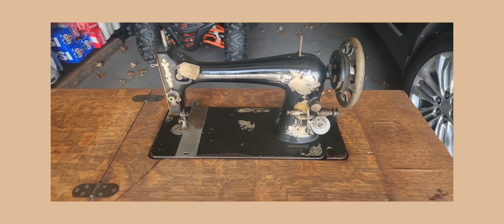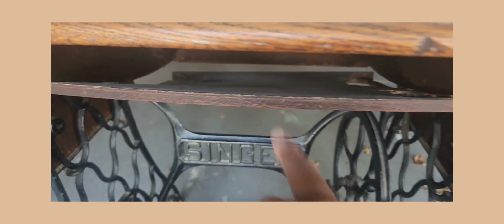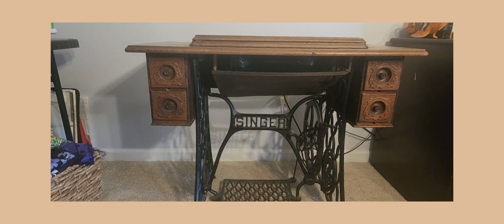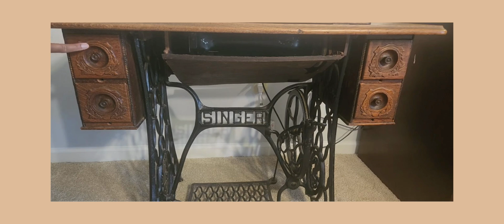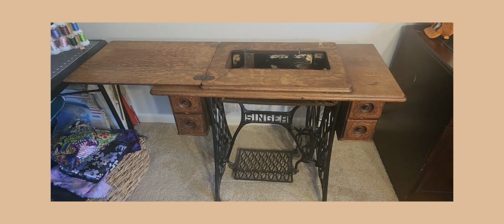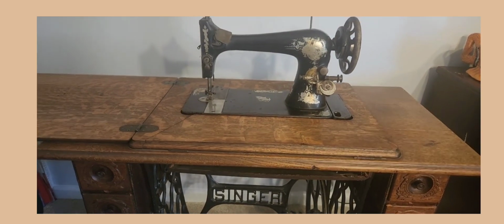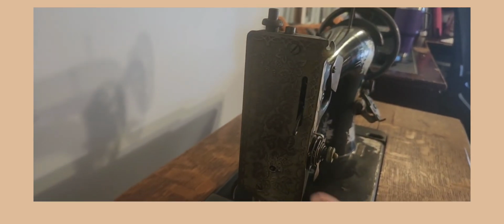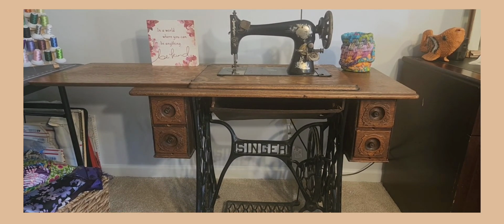1910 Treadle 27 Singer Sewing Machine